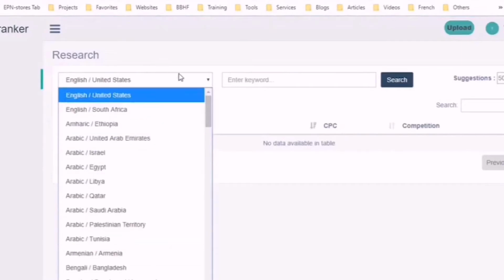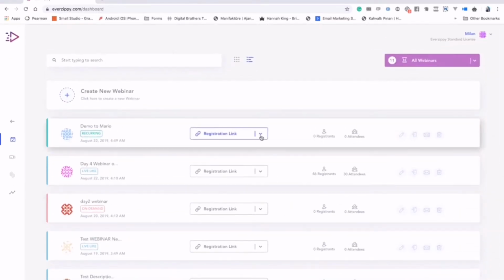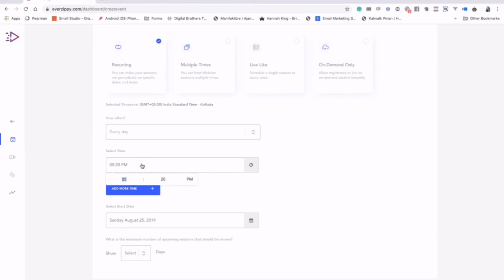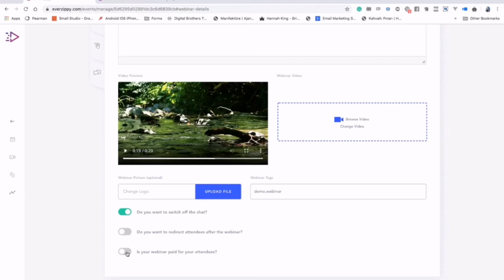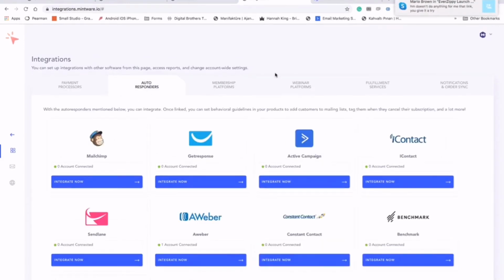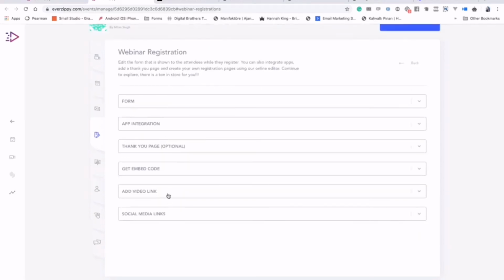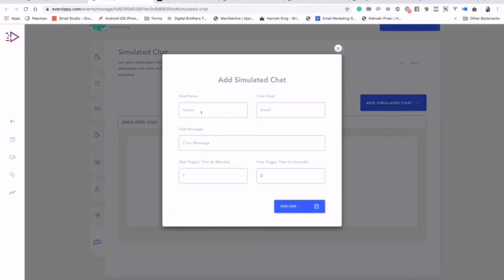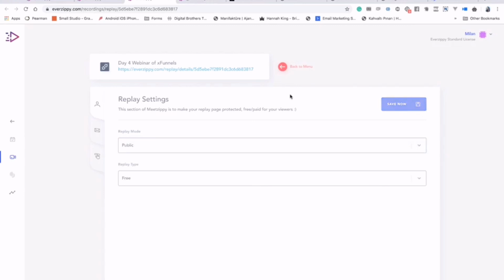EverZippy Review ??WARNING?? DON'T GET EverZippy WITHOUT MY ??CUSTOM?? BONUS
What is EverZippy?
Pros of EverZippy
Everzippy is a powerful webinar automation software that aims to help you build email marketing lists with a purpose.

Cons of EverZippy
Full Benefits is only from Upsells
Final Verdict
In summary,EverZippy is a great to have product for any marketer any experience. It creates full blown, evergreen & ‘Like Live’ Webinars including dynamic chat feature, surveys, registration pages and so much more!

Who Is The Creator Of EverZippy?
So, What Is EverZippy?
How Does EverZippy Software Work?
EverZippy Features:
EverZippy FAQ:
Q1: What will get in EverZippy packaging?
Q2: What makes EverZippy stand out from other video marketing tools?
Q3: Is there support and updates?
Q4: Does this software work for PC and Mac?
Q5: Do I need to buy the OTO offers?
Q6: Does this software come with a money-back guarantee?

EverZippy VS Others